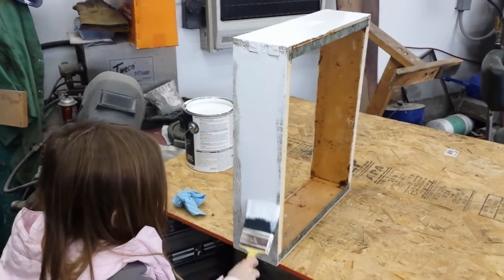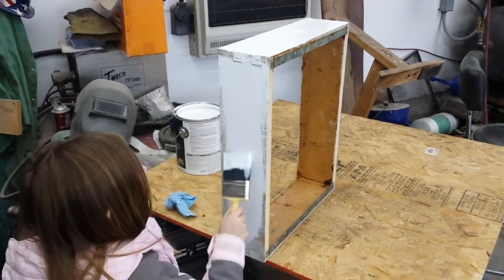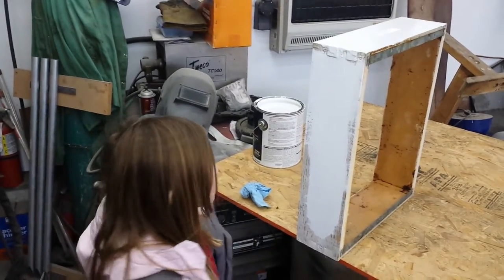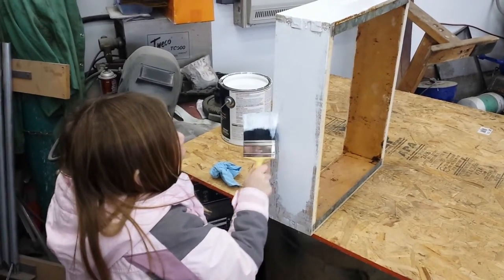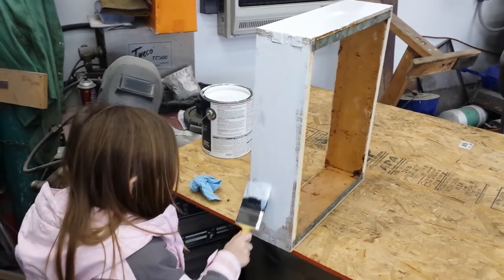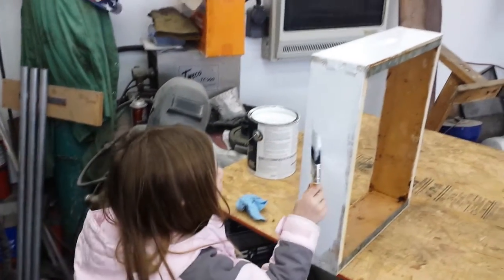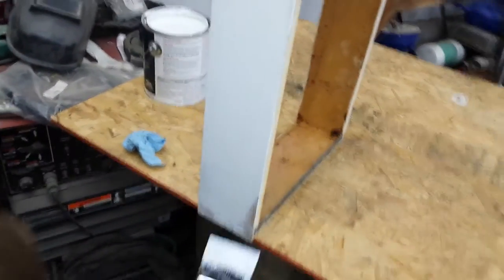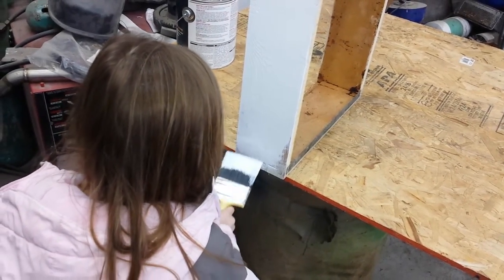Painting bee boxes